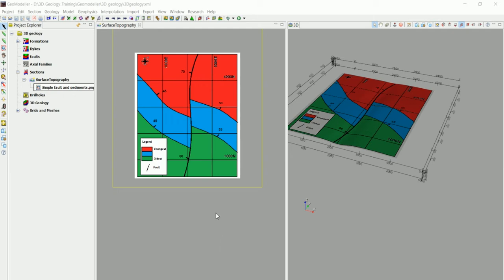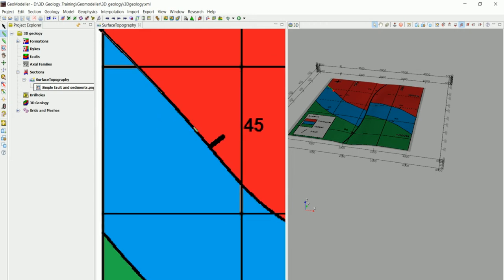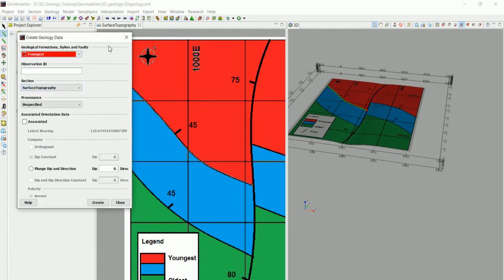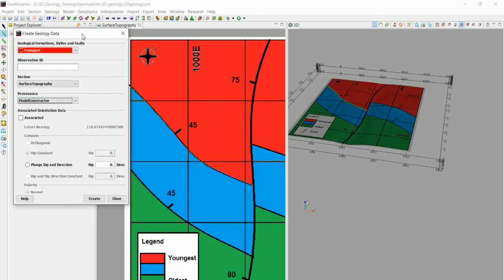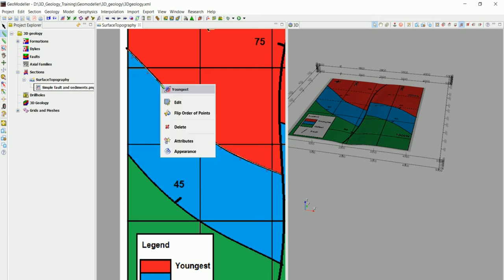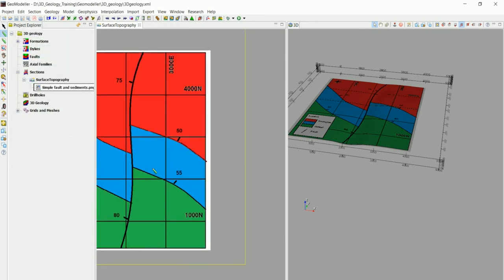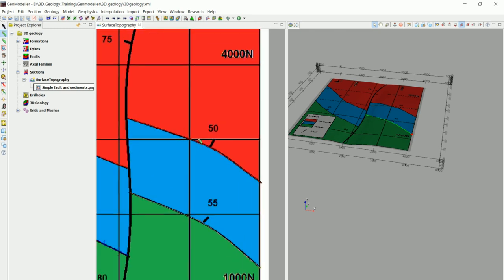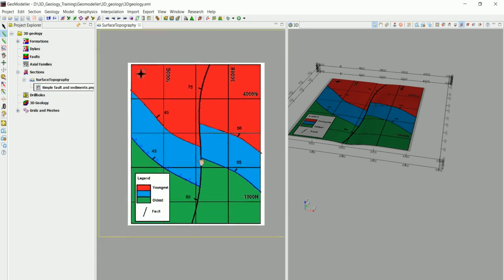4 Digitizing Geological informations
3D GeoModeller